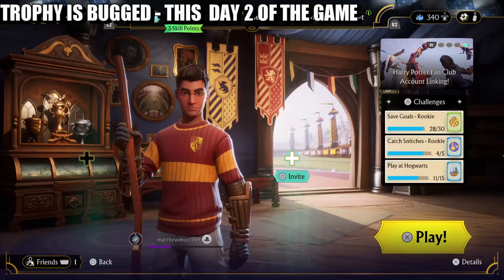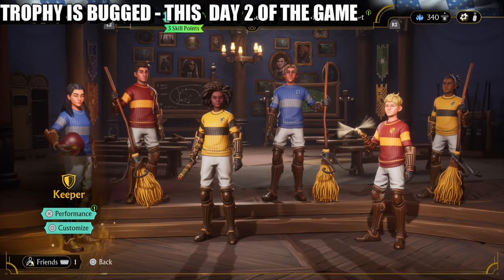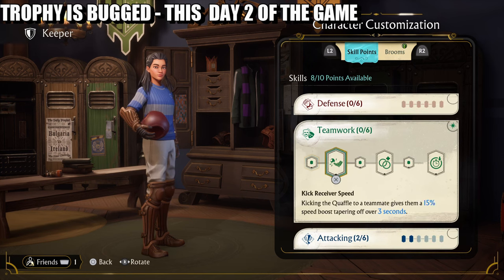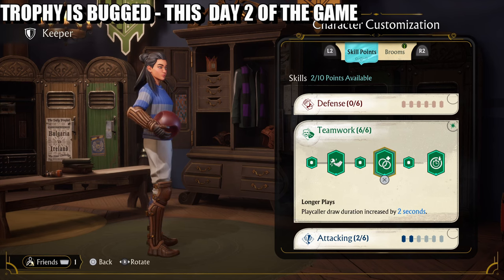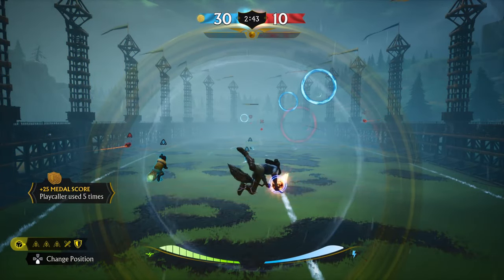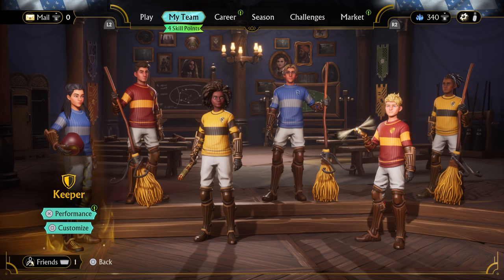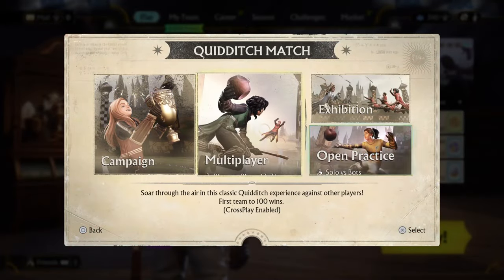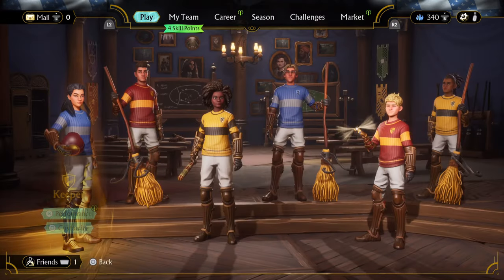Harry Potter Quidditch Champions PLAYCALLER TROPHY IS BROKEN (Quidditch Playcaller is Buggy)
00:00 - Intro
00:55 - Clip of evidence
01:06 - Slo-mo replay

Harry Potter: Quidditch Champions is a sports video game developed by Unbroken Studios and published by Warner Bros. Games under its Portkey Games label. The game focuses on the Harry Potter-related sport Quidditch. The player controls a character that holds a specific position in Quidditch and engages in broomstick adventures and competitive multiplayer modes.

Harry Potter: Quidditch Champions is a fantasy sports game that focuses on competition.[1][2] The game revolves around Quidditch, a popular sport in the Harry Potter universe.[3][4] Players can customize their character and select from four different positions: Chaser, Seeker, Beater, and Keeper.[5][6] The game offers an immersive Quidditch experience that includes a variety of broomstick adventures and competitive multiplayer modes which allow players to participate in the sport with their friends

Harry Potter: Quidditch Champions is developed by Los Angeles-based Unbroken Studios[8] and published by Warner Bros. Games under its Portkey Games label.[1][9] Development of the game began several years prior to 2023.[10][11] Its creation was announced 20 years after the previous Quidditch-themed game Harry Potter: Quidditch World Cup.[12] The game's visual style is distinct from other Harry Potter games such as Hogwarts Legacy, as it endeavors to have a more stylized and cartoon-like appearance.[13] Despite being set in the Wizarding World universe, the game is not a direct adaptation of the books or films. The Portkey game developers strive to maintain the authenticity of J. K. Rowling's original vision while also introducing elements that allow fans to explore the world of magic in new ways.[1] Rowling has no direct involvement in the game's development.[14][15]

In May 2023, gameplay footage surfaced on Reddit and similar websites. Warner Bros. swiftly took action and removed any leaked content of a recent playtest.[16] In August 2023, additional footage leaked, in which players take on the roles of well-known characters such as Harry Potter and Ron Weasley.[17] A gameplay trailer was released on July 29th, 2024.[18]

Release